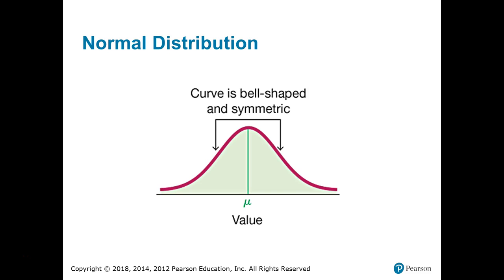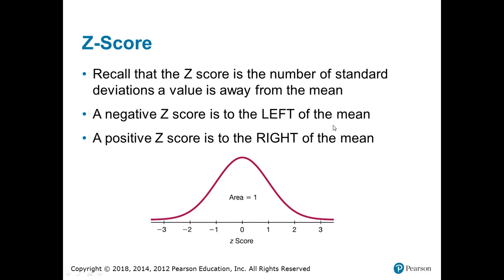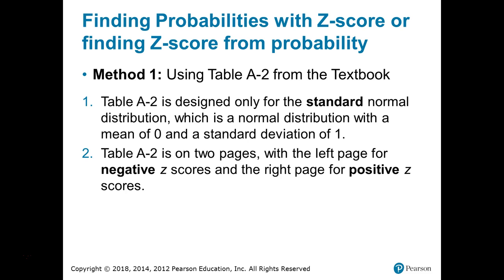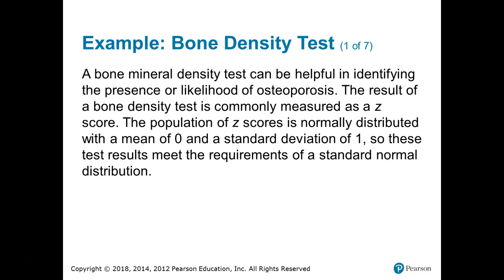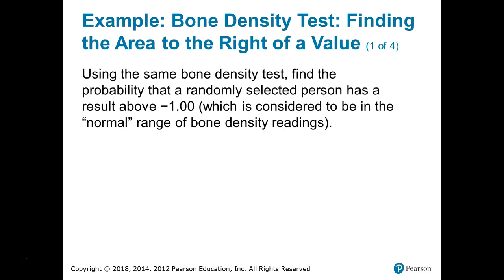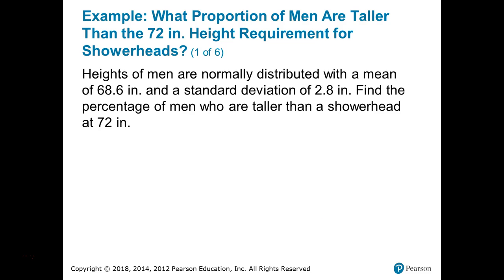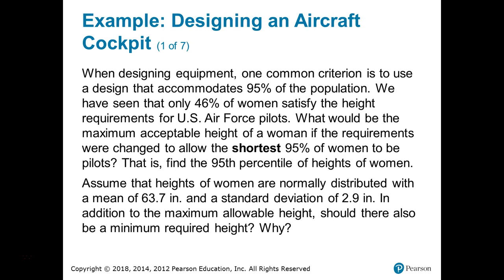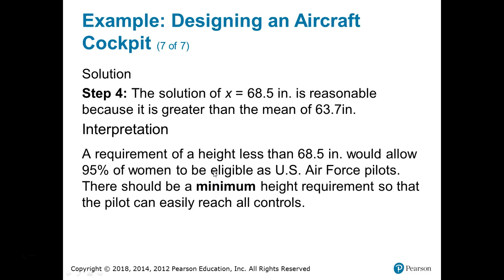Statistics II - Review of Stats 1 - Normal Curve Calculations